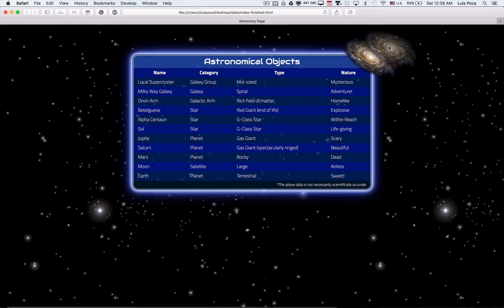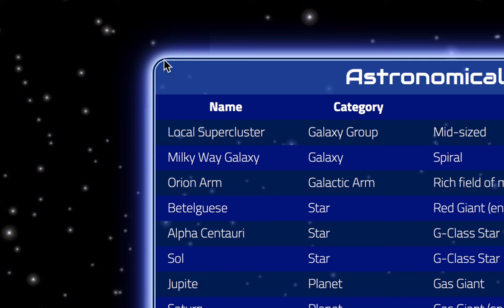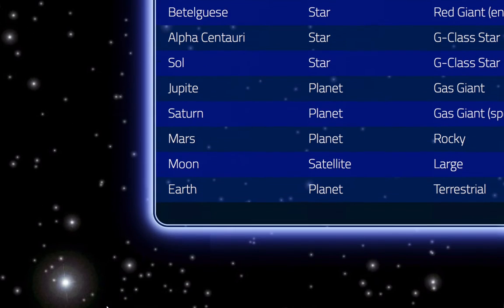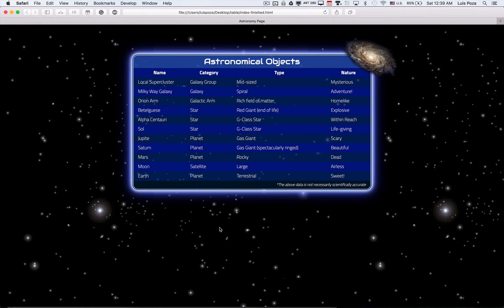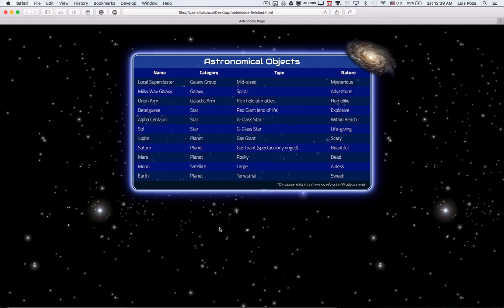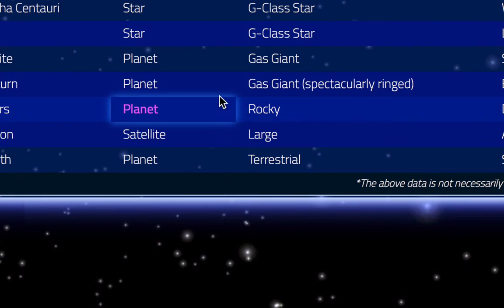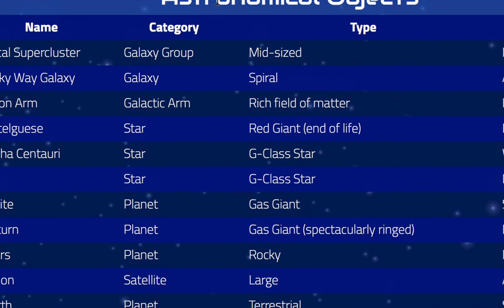Table Exercise for Web Design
This is the table you are supposed to make for Web Design. It is due Tuesday.